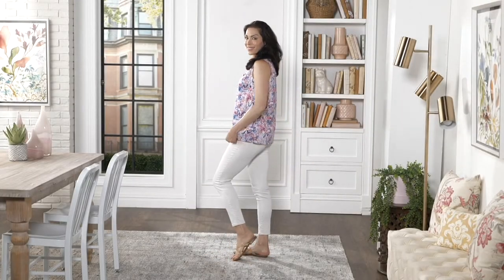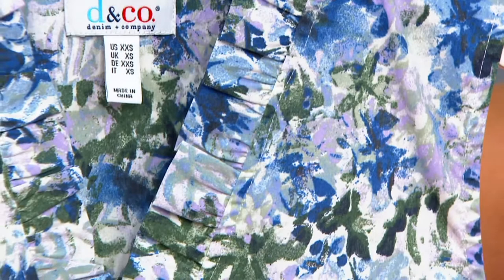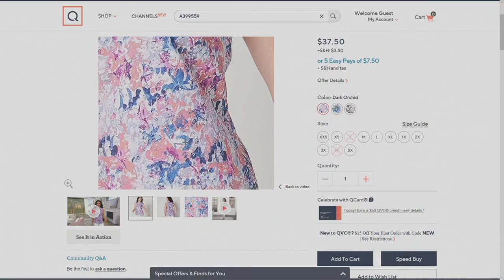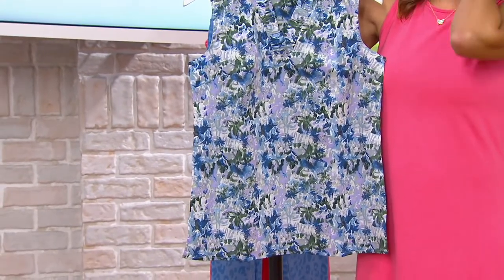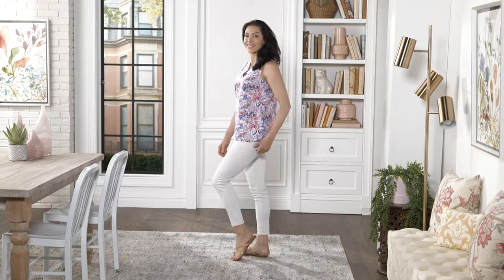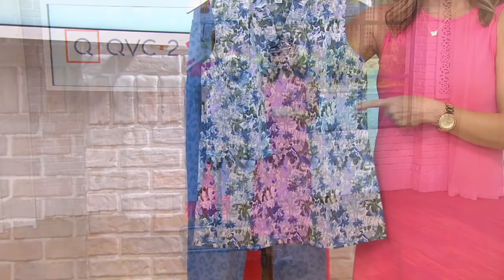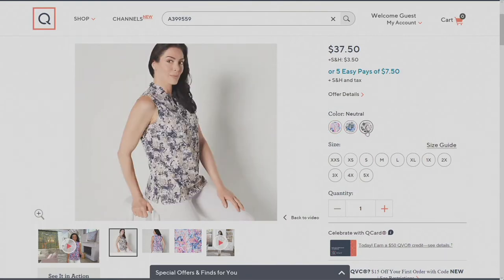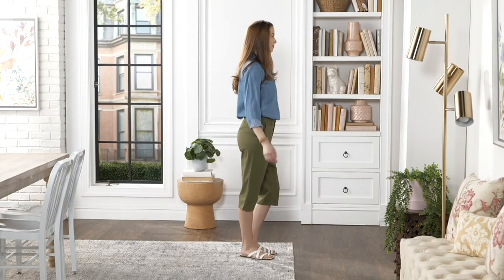Denim & Co. Printed Stretch Poplin Ruffle Neck Tank Top on QVC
Denim & Co. Printed Stretch Poplin Ruffle Neck Tank Top

Ready. Set. Ruffle!! This perky-print tank top adds to its irresistible appeal with a slightly ruffled neckline, rapidly advancing it to head-of-the-class in OOTD options. From Denim & Co.&reg; Fashions.